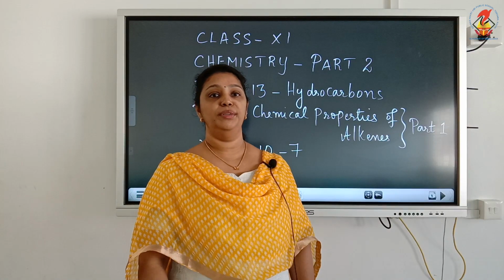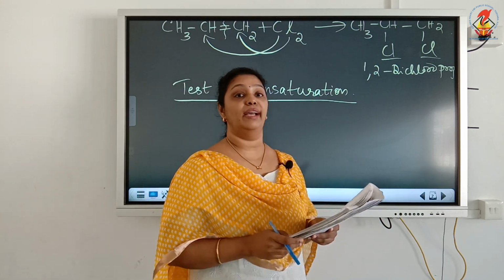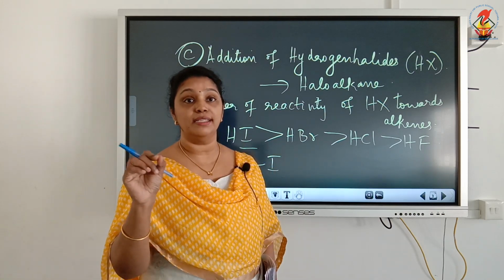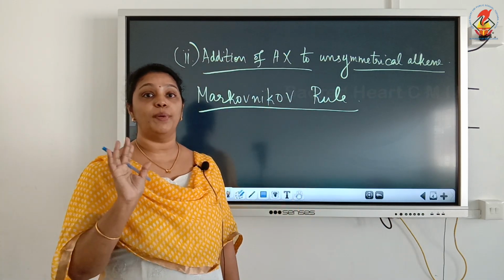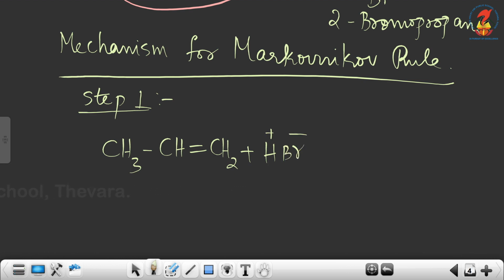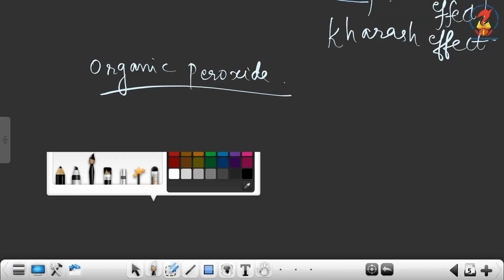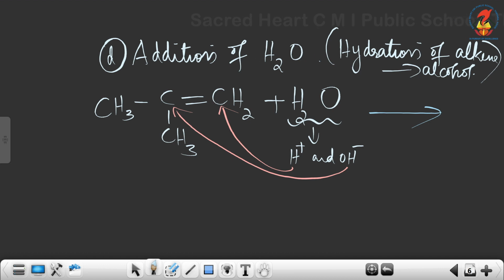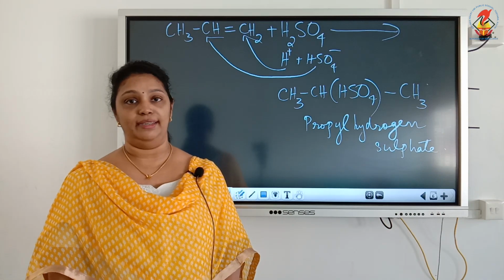Chem11 - Chapter 13 - Hydrocarbons - Video 07 - Chemical Properties of Alkenes - Part 1